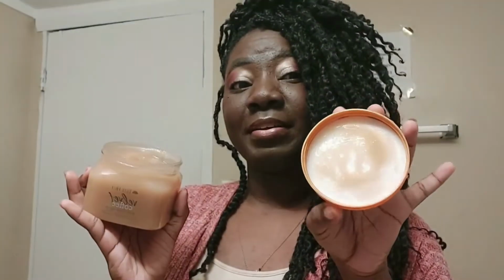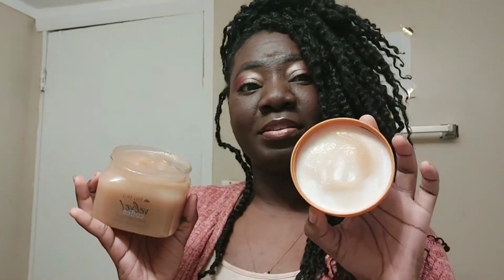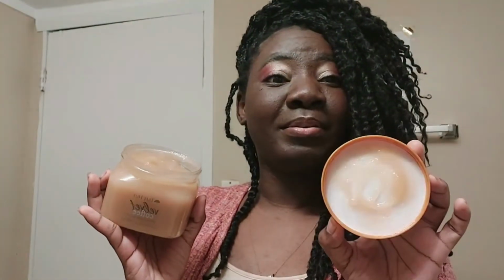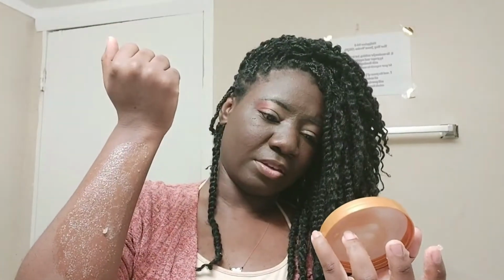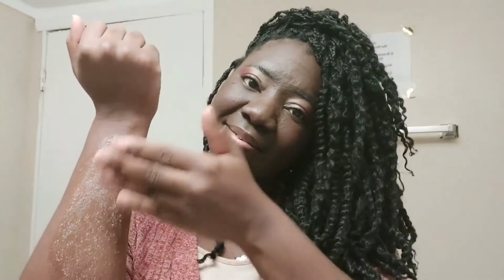TREE HUT SHEA SUGAR SCRUB IN VELVET COFFEE (Self Care, Body Care, Pamper Shower Routine & Hygiene)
ALL MUSIC CREDITS LISTED AT THE BOTTOM OF THIS DESCRIPTION.

Channel Blog:
JessicaBeBrave.com

Musician: Jeff Kaale

Musician: Jeff Kaale

Musician: Jeff Kaale

Musician: Jeff Kaale

From InShot Music Library

Musician: Jeff Kaale

Musician: Lakey Inspired

Musician: Jeff Kaale

Musician: Not The King

Musician: LiQWYD

Musician: LiQWYD

Musician: LiQWYD

Musician: Jeff Kaale

🎵 Track Info:

Title: Underground Stars by Loxbeats
Genre and Mood: Hip Hop & Rap + Calm

🎵 Track Info:

Title: Hip Hop Christmas by Twin Musicom